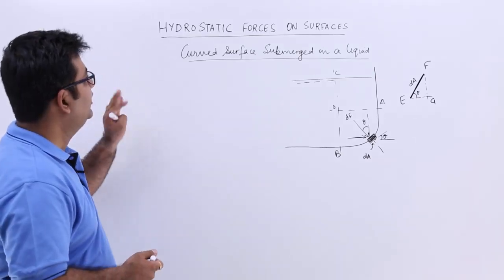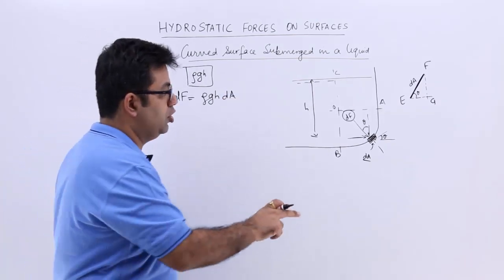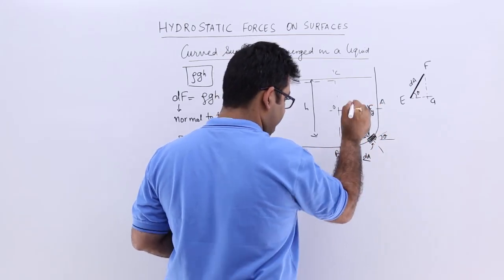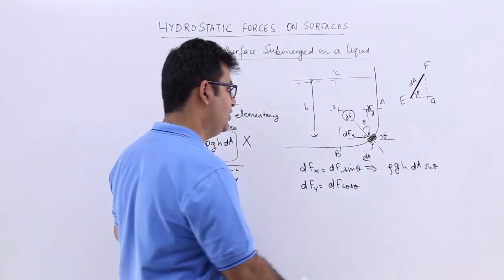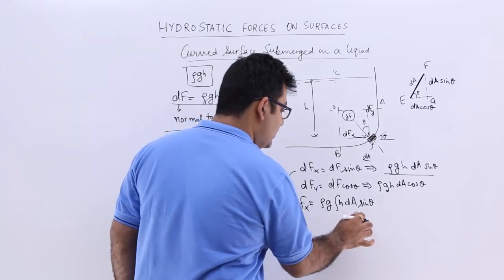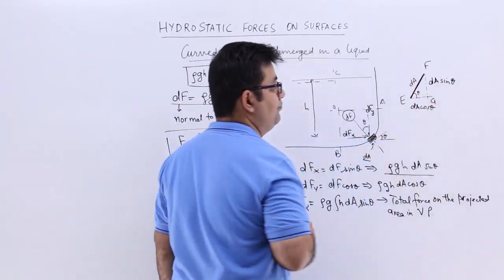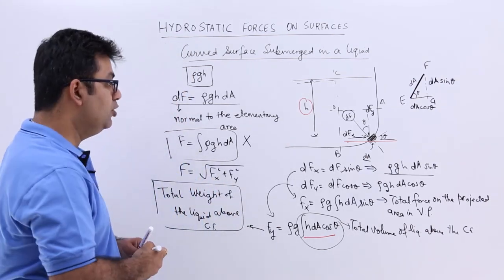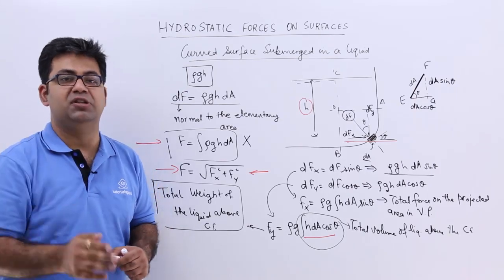Curved Surface Submerged in a Liquid